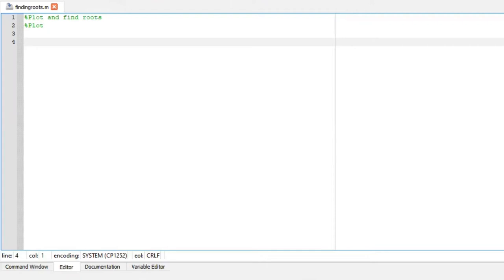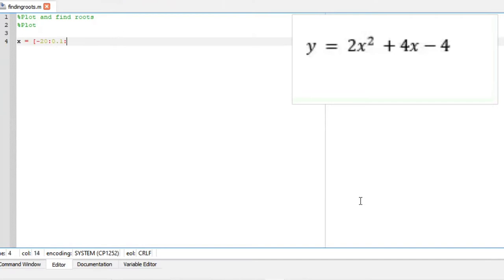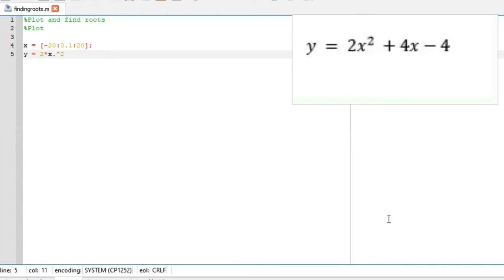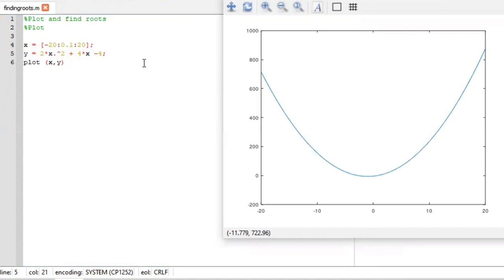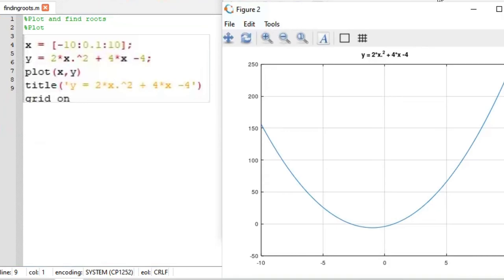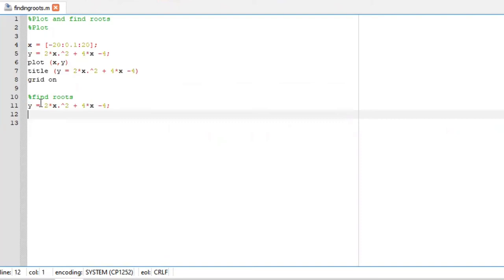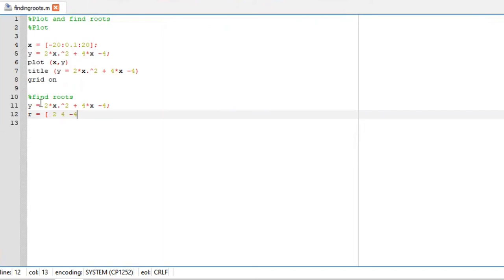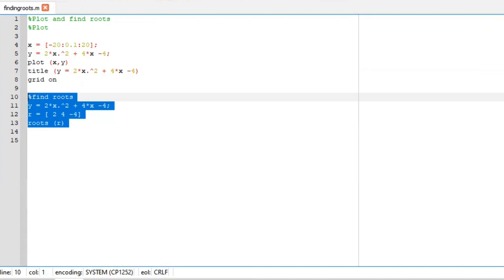Plotting and Finding Roots using Octave Y = 2x^2 + 4x -4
19. Scientific Notation with 13 or 9 decimal places, Sprintf, Round, Floor and Fix. Using Octave Example
20. Find the Size, minimum, Maximum of an Array using Octave. Creating a Row and Column vector, Linspace